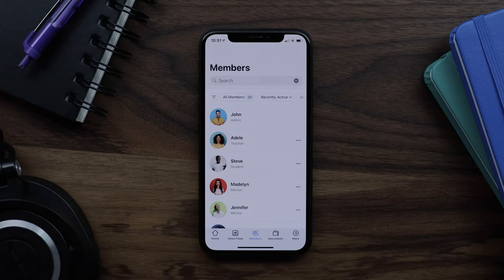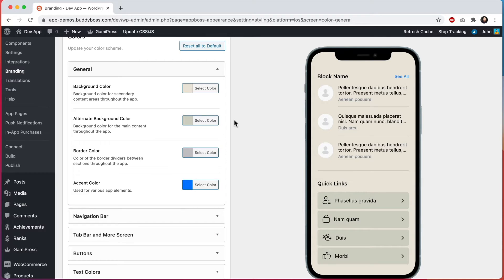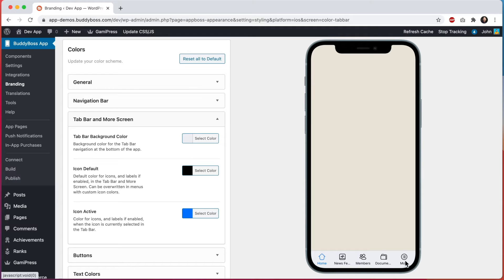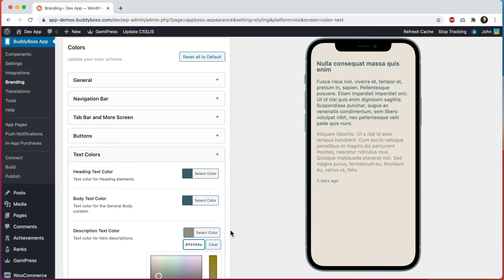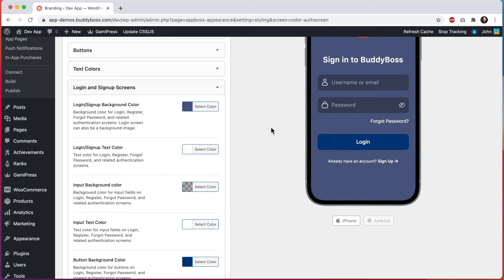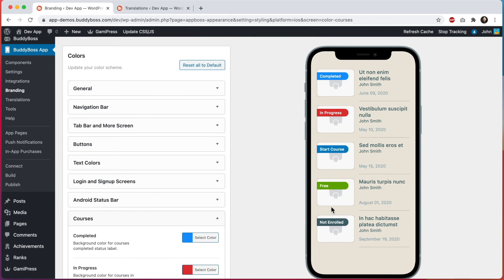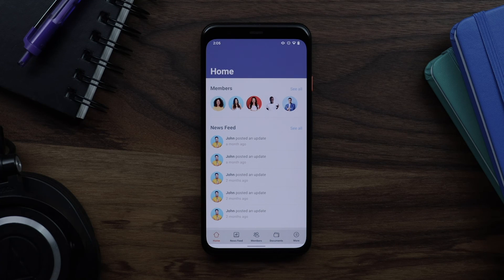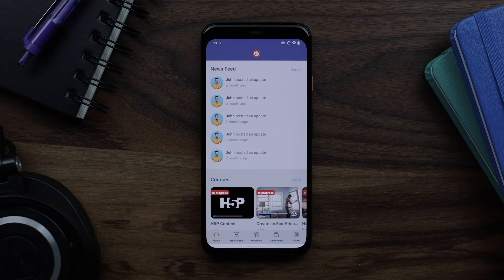How to configure colors in BuddyBoss App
In this tutorial, you will learn how to create a custom color scheme for BuddyBoss App. You can set your own colors throughout the app experience.